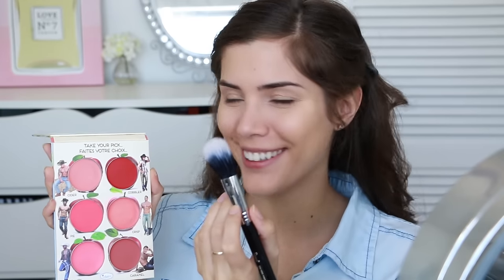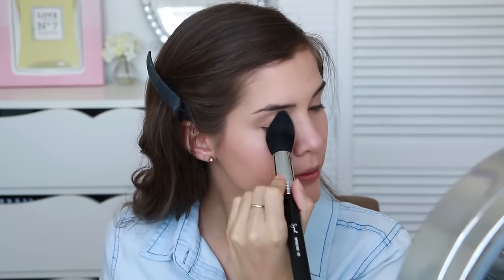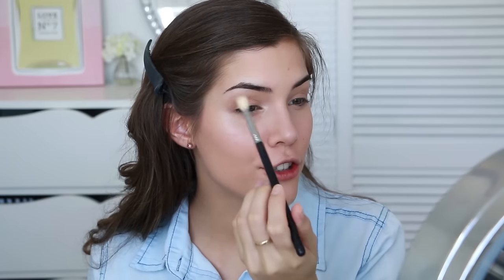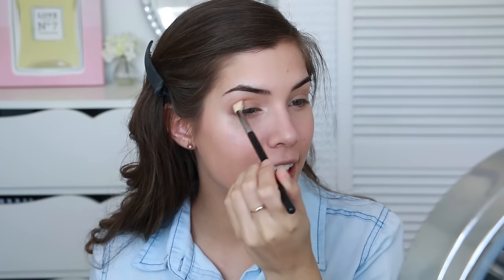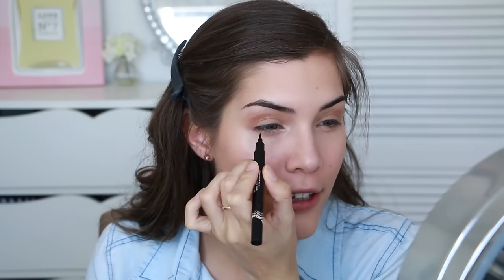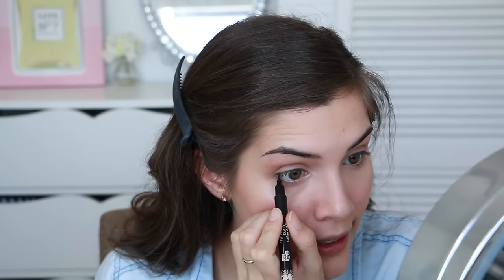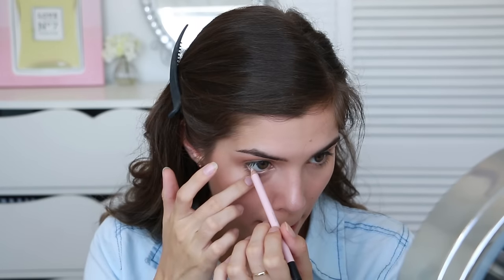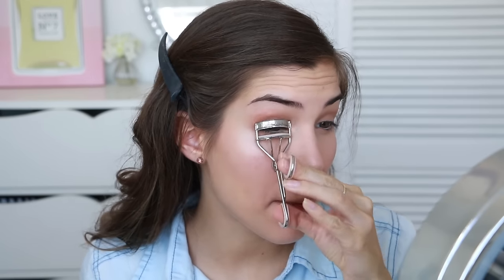No Makeup Makeup Tutorial | Perfect for School, Work, Gym, ETC.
Hi guys! Today's video is a simple, easy and minimal makeup tutorial for "no makeup" makeup! This quick natural looking makeup is great for school, work, the gym, or anywhere you want to look like you're not wearing makeup! This video is also great a great makeup look for beginners too.

PRODUCTS USED:

Mirenesse D.A.D Liquid Liner
Eye Of Horus Mascara

Kat Williams
EDGE HILL
QLD 4870
Australia